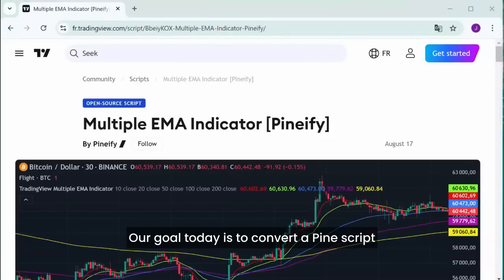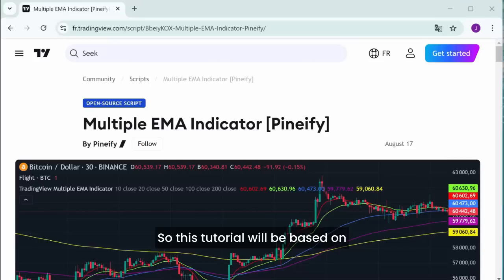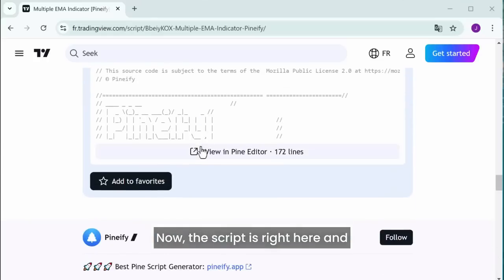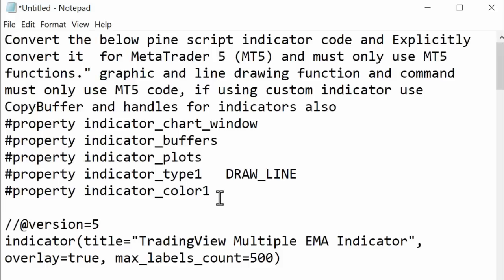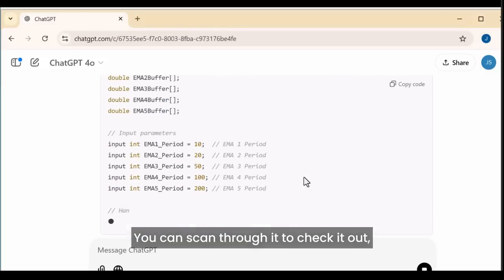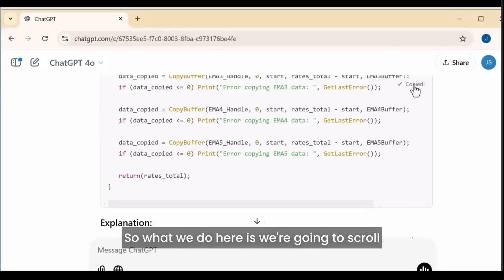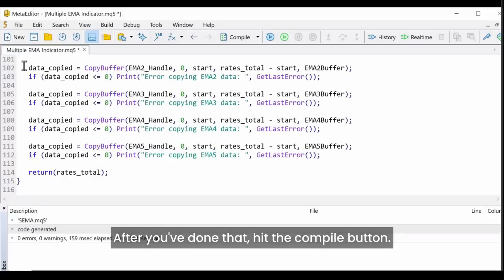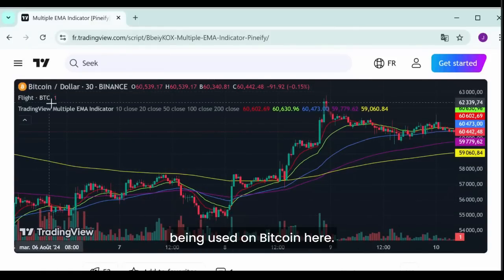How to Convert Pine Script to MT5 Using AI Tools Like ChatGPT 🚀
Ready to optimize your trading strategies? Learn how to convert Pine Script into MetaTrader 5 quickly and easily! 🌟 This step-by-step tutorial is perfect for anyone looking to enhance their trading toolkit. Automate your strategies and take advantage of MT5's advanced features without prior coding knowledge.

📊 Turn your strategies into actionable results with the power of automation and AI!

📈 Transform your trading game today and explore the possibilities!

ChatGPT Prompt:
"Create an MQL5 indicator for MetaTrader 5 that displays five Exponential Moving Averages (EMA) on the chart. The EMAs should have customizable periods (default values: 10, 20, 50, 100, 200). Each EMA line should be displayed in a distinct color (red, green, blue, magenta, and yellow). The indicator should use buffers to store EMA values and CopyBuffer to retrieve data from iMA handles. The code should include proper initialization, calculation, and deinitialization routines to handle the EMA handles and release resources properly. Include full error handling for invalid handles and debugging where necessary."